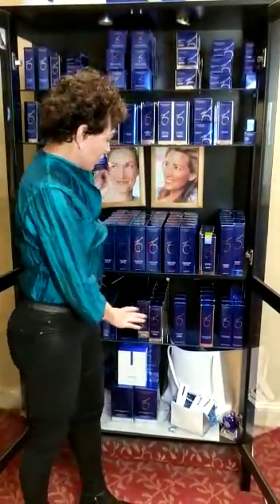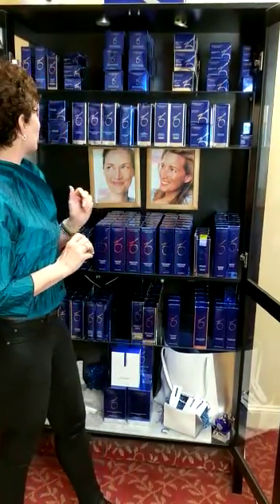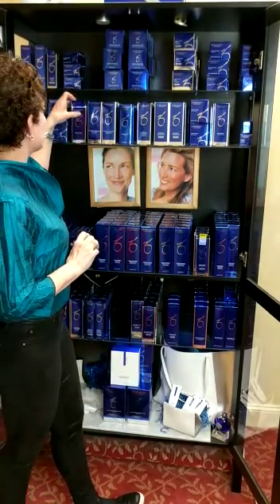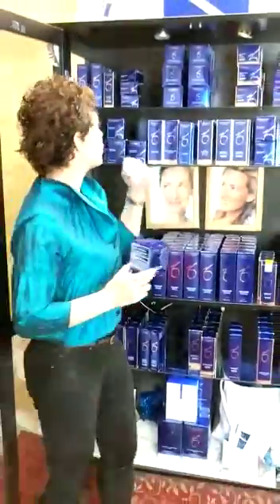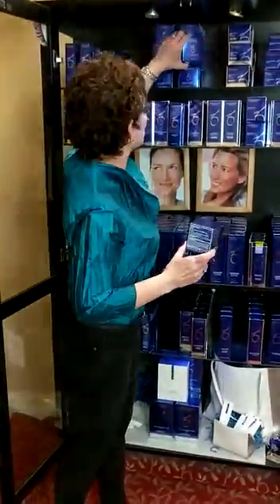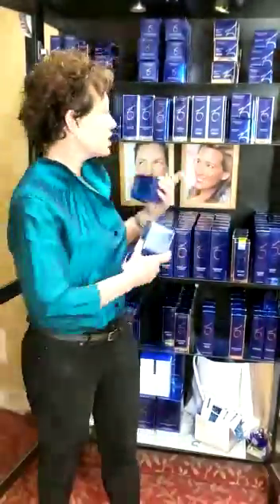All of Our ZO Skin Health Top Sellers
We are all together in this and want to let you know we are here and available for you. We are now offering free virtual screenings via FaceTime, Skype, WhatsApp, phone and email. We can focus on more intensive skincare while you are working from home and ship your product or start the conversation about a future surgery or procedure while you have some extra time to research all the details. Let's all look to the future and take care of each other and ourselves. Here is a link for our virtual screening form